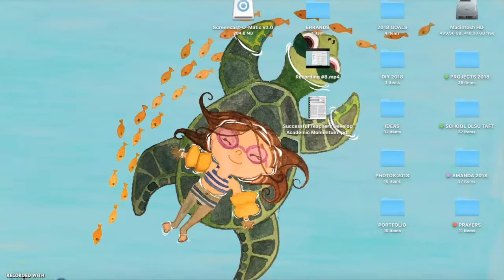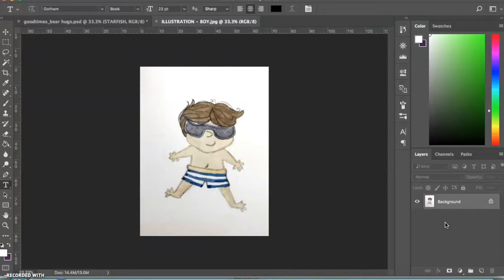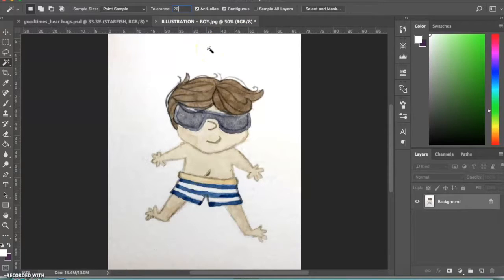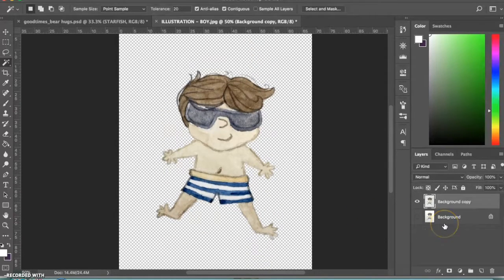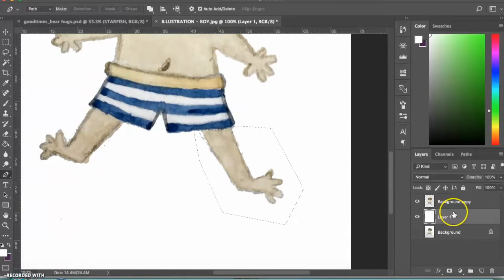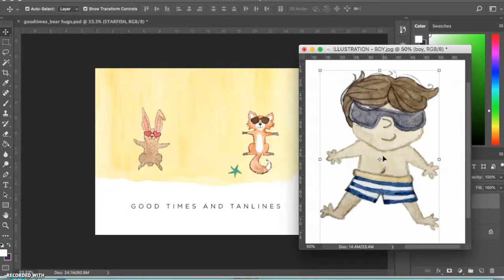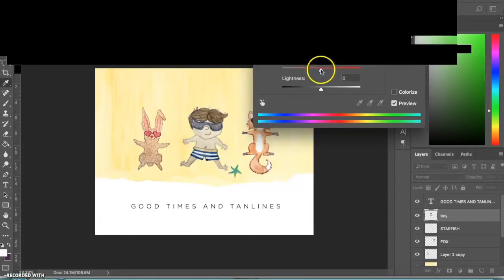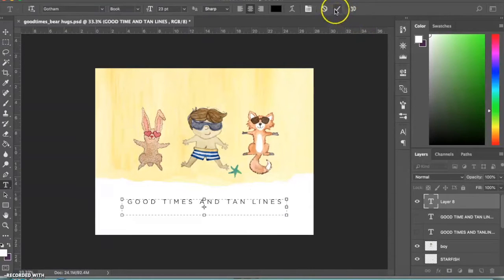BASIC PHOTOSHOP 1